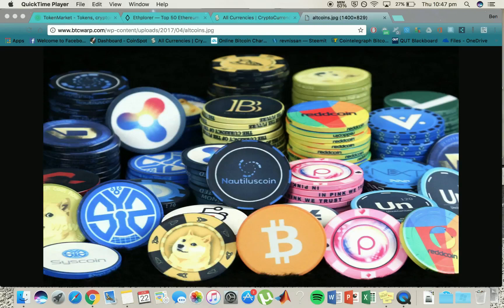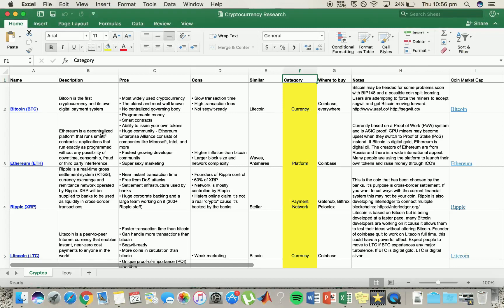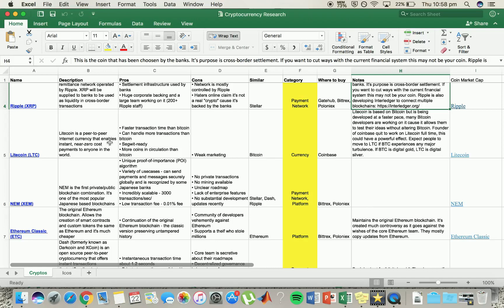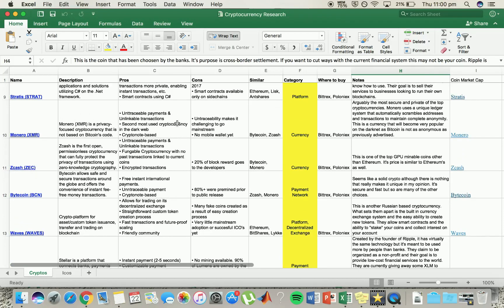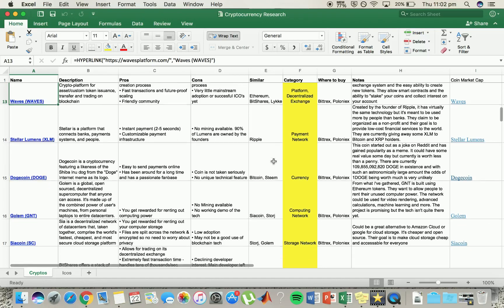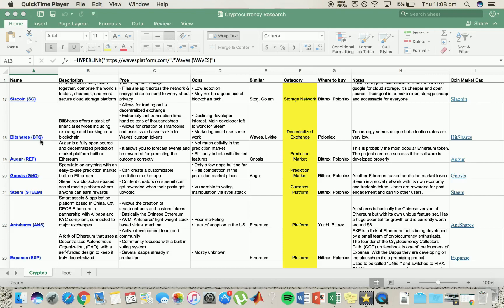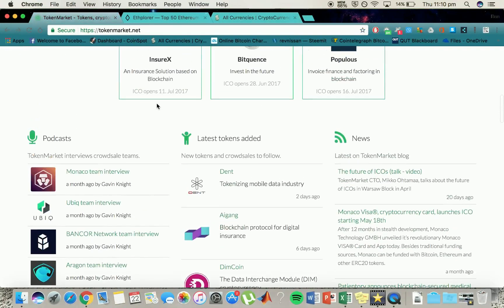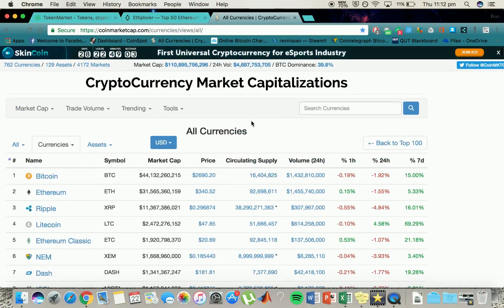Types of Cryptocurrency Explained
Links used in video for further education:
- Token Market

Use my link on Coinbase when signing up for $10USD when you spend $100USD!

Bitcoin (BTC): 1JyzwRYEG6svDqJDDnJtAbkqqgDkBCxJa6
Ethereum (ETH): 0x06879726B6978A638C3c27091AA24265AfD6fe39
Litecoin (LTC): LXMgELLGnvxMR1kQYZTC7PQ2EAHkiRiAn4